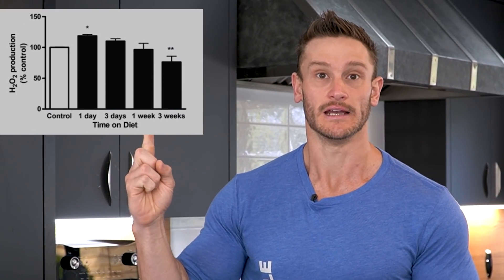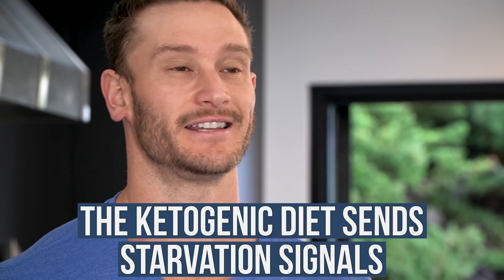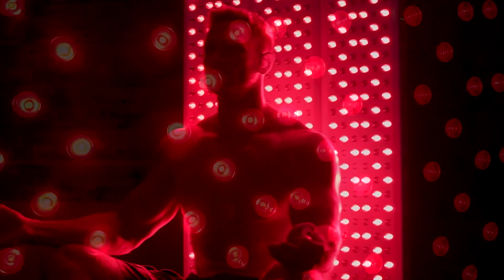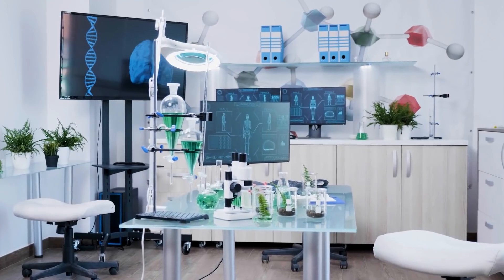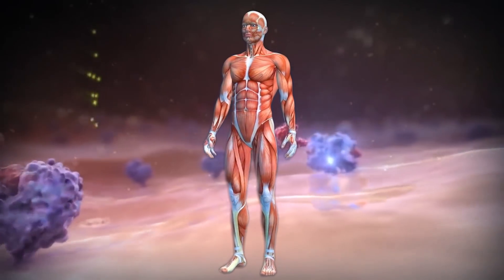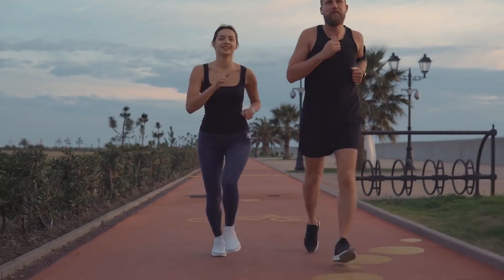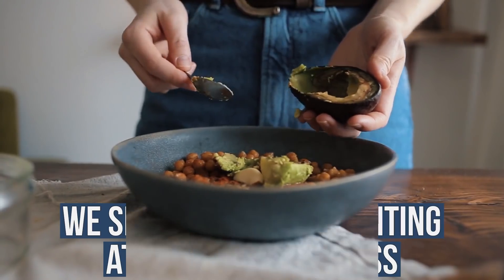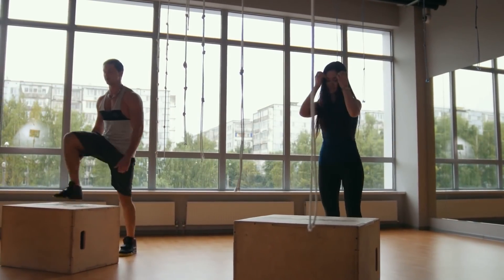Is Ketosis Causing Oxidative Damage? New Research Suggests it Might 😳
Is Ketosis Causing Oxidative Damage? New Research Suggests it Might 😳- Thomas DeLauer

References